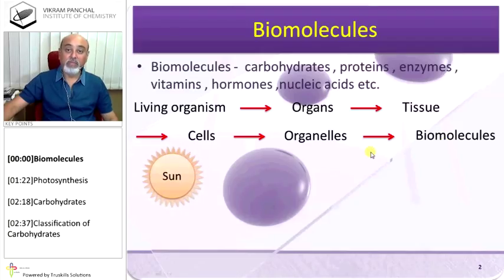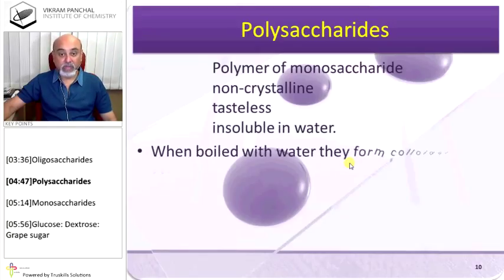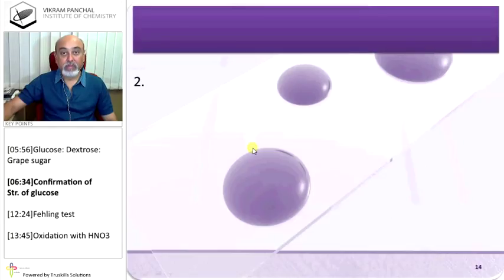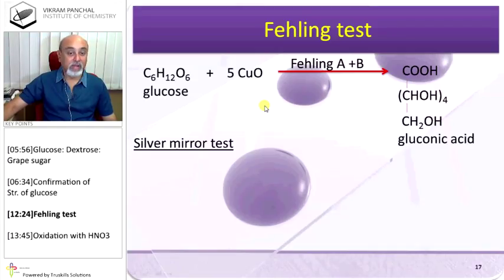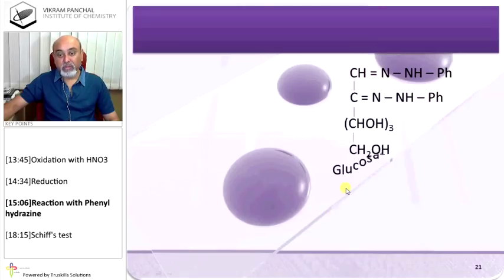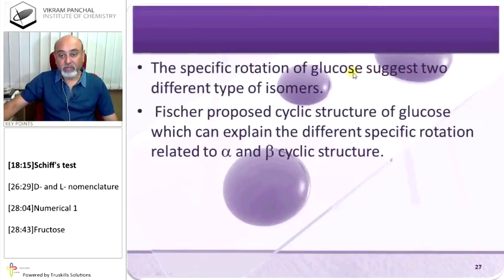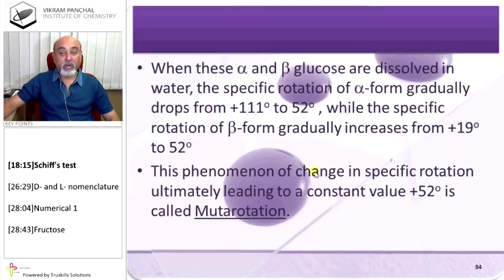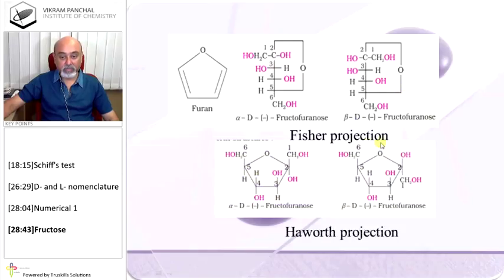Carbohydrates and Monosaccharide - 12th Chemistry Semester-4 (GSEB)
GSEB 12 Chemistry Sem4 Eng.Med, Chapter - Biomolecules, Topic - Carbohydrates and Monosaccharide